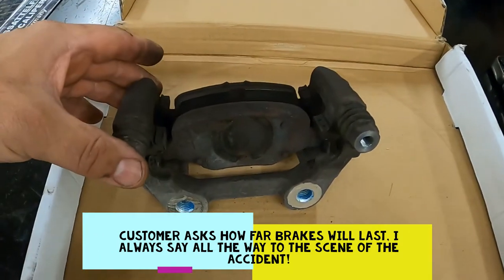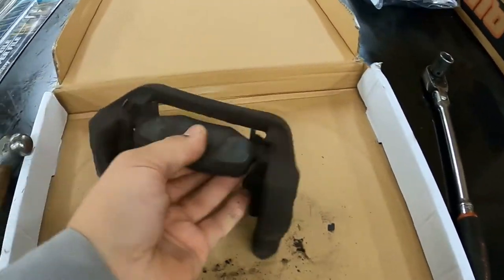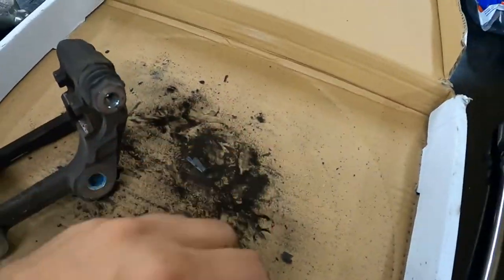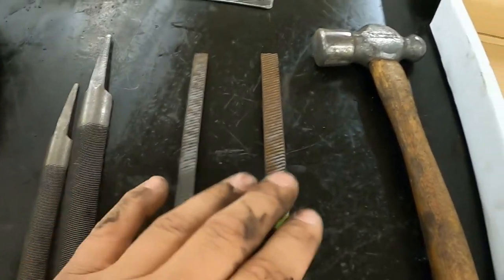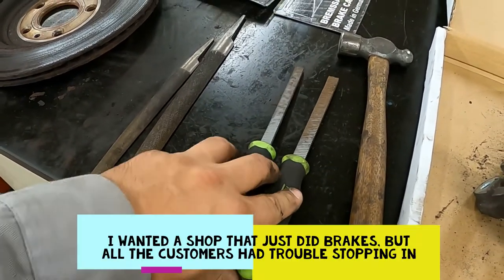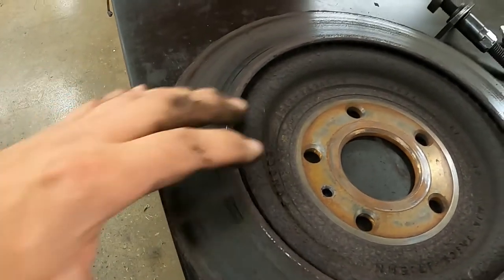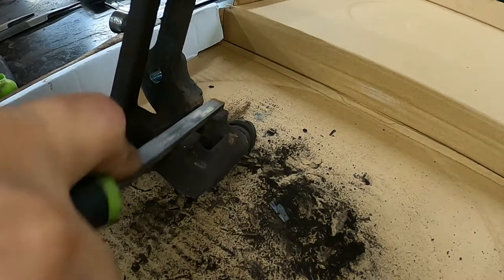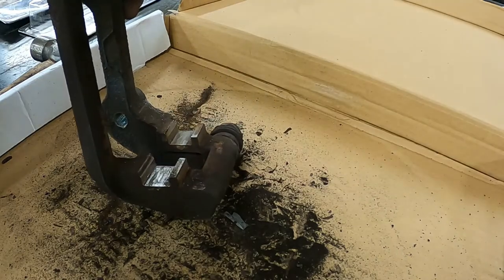Fixing rust jacked brakes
A video showing my favorite files for cleaning rusty caliper brackets.